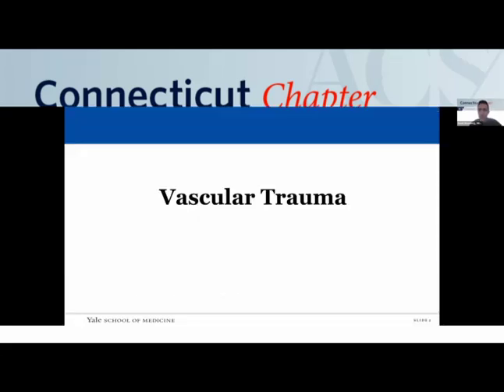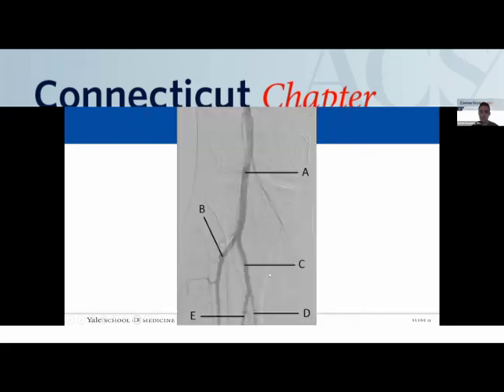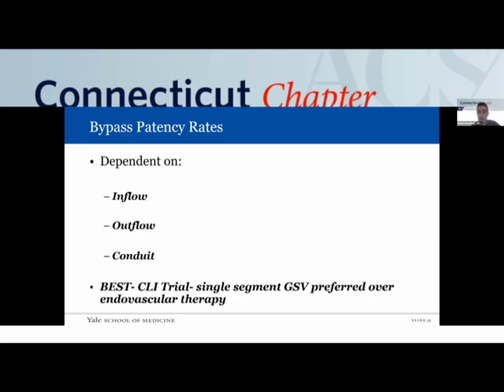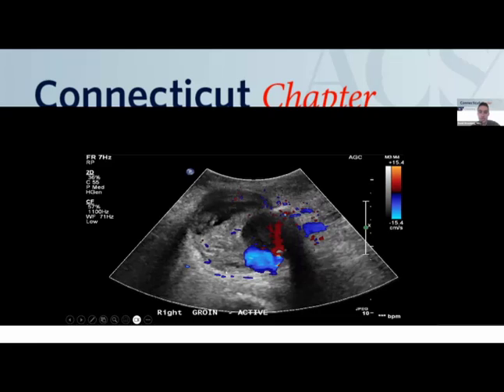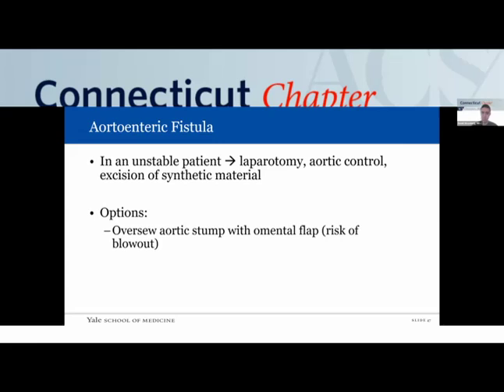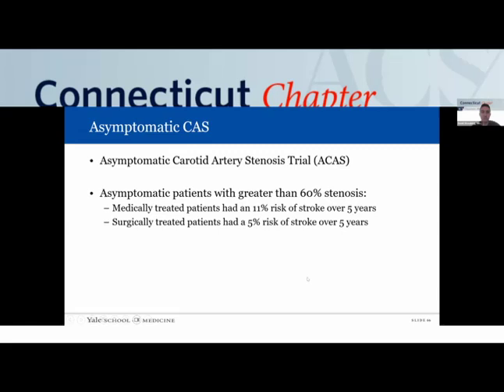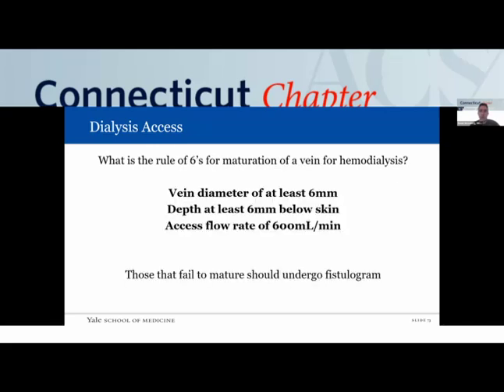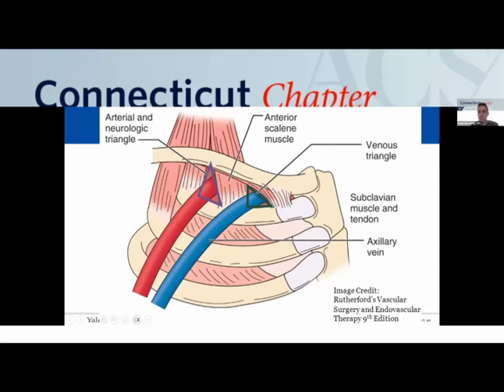2025 ABSITE Vascular